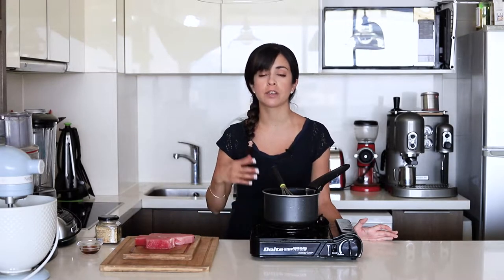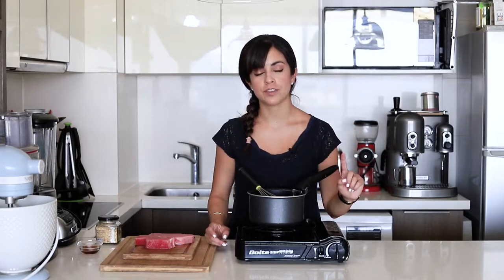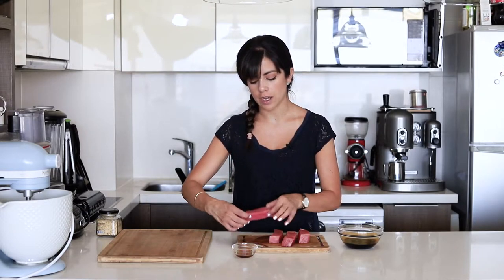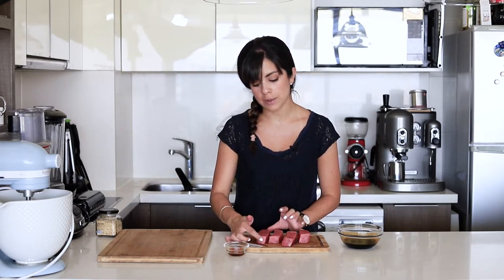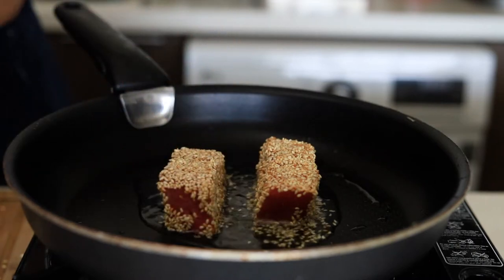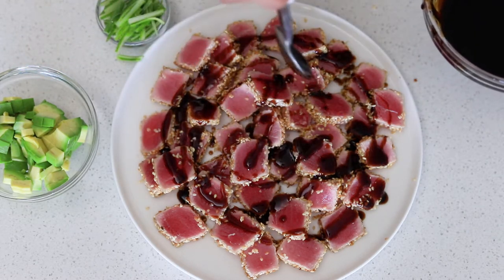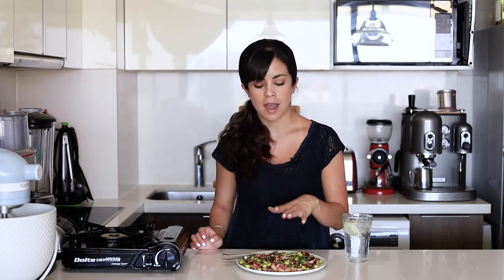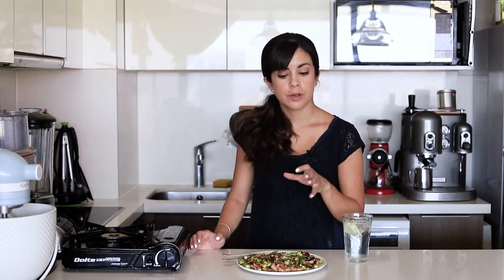Sesame-Crusted Tuna Tataki | Cravings Journal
It's the middle of summer here in Chile and OMG IT'S HOT! We need dishes that are fresh and at the same time not boring at all. For that reason, I wanted to make this tuna tataki served with a lovely sauce that's made really quickly. If you don't know what a tataki is, it's a technique where you cook only the very outer part of the fish (or beef), leaving the centre raw. It's perfect for tuna!